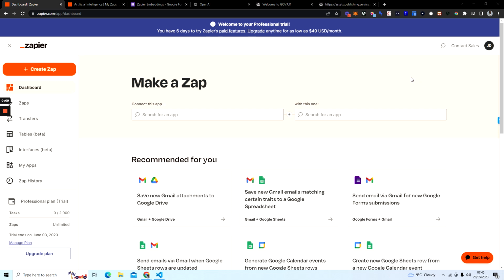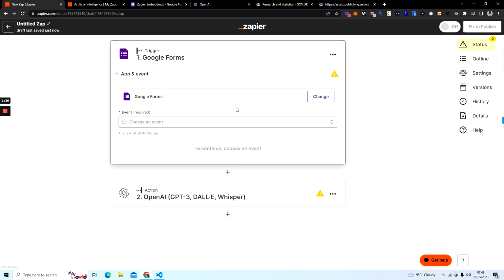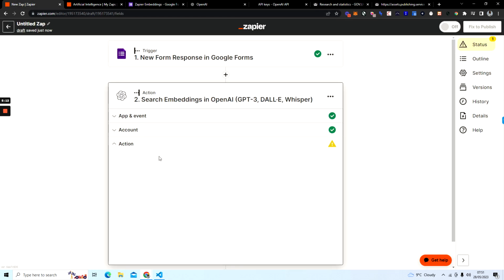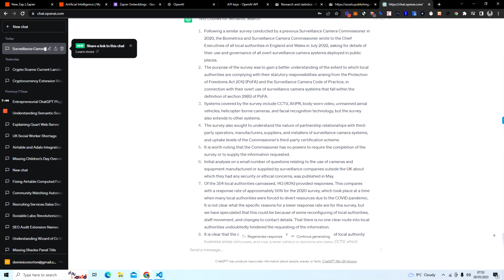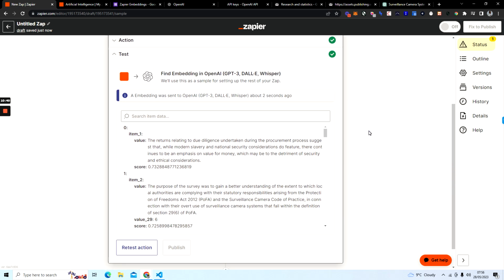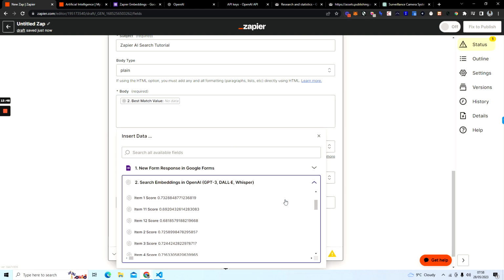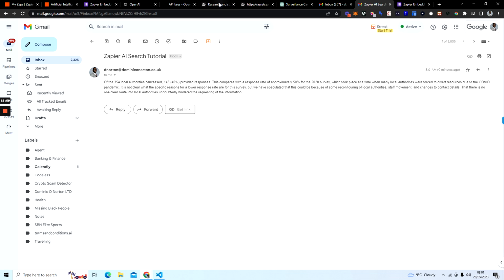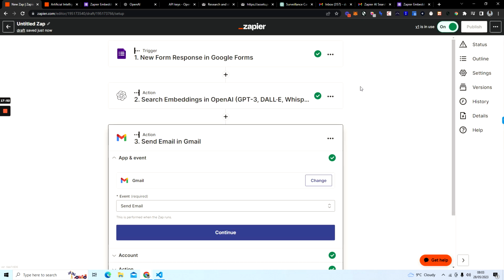Step-by-Step Guide: Creating a Zapier Automation for Semantic Search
Are you tired of manually searching for relevant information across different platforms? In this tutorial, we'll show you how to supercharge your search capabilities with Zapier automation and semantic search. By harnessing the power of AI and natural language processing, you'll be able to effortlessly find the information you need in a fraction of the time.

Join us as we walk you through the process of setting up a Zapier automation for semantic search. We'll cover everything from connecting your favorite apps to leveraging advanced search techniques. Whether you're a business professional, researcher, or simply someone looking to streamline their workflow, this tutorial will empower you to take your search game to the next level.

Contents
00:36 - Semantic Search Use Case
02:05 - Creating Your First Zap
04:35 - Finding your Open AI Keys
05:55 - Creating Text Chunks with ChatGPT
08:19 - Importing Your Documents
14:08 - Testing Your Action